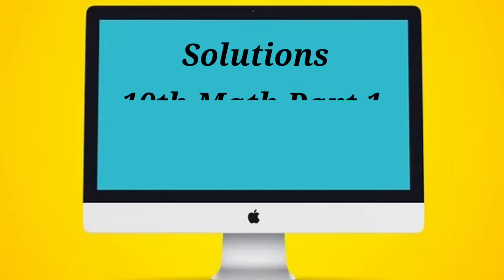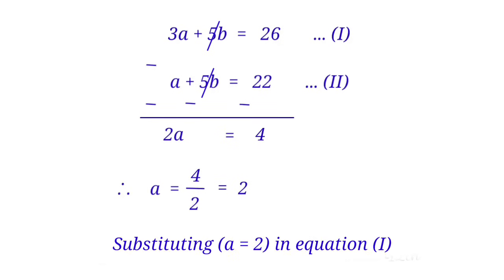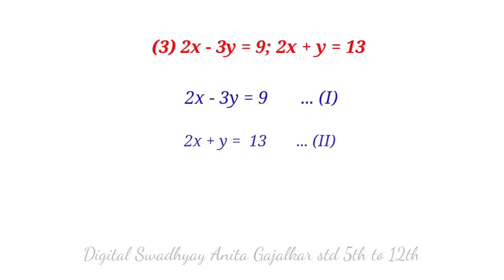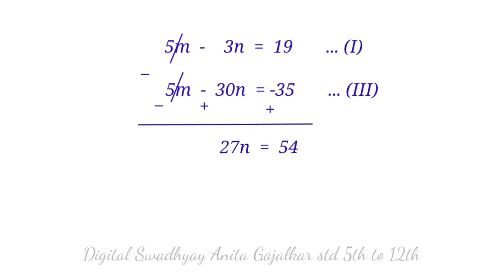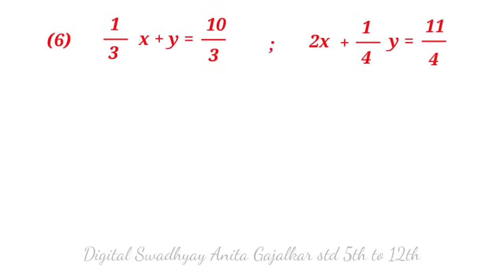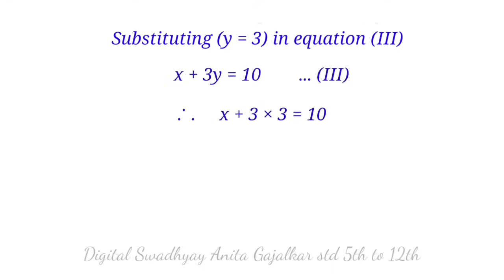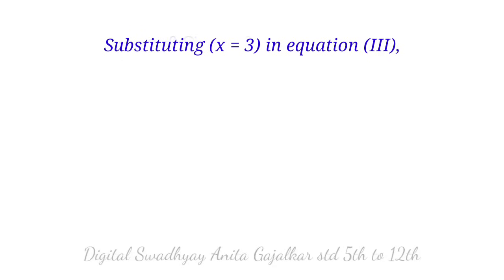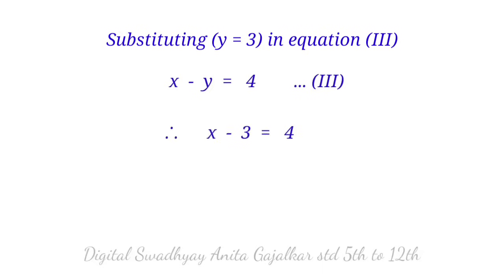10th Math part 1 practice set 1.1 । 10th maths 1.1 । 10th maths 1 practice set 1.1 ।10th math 1 1.1